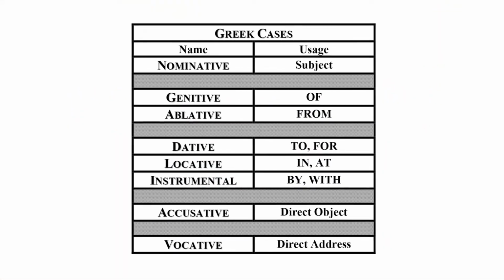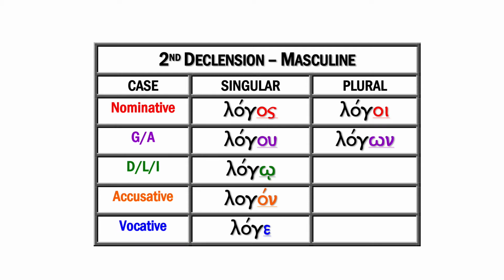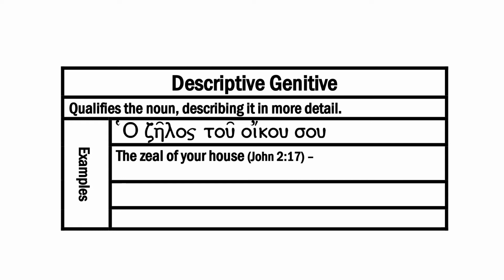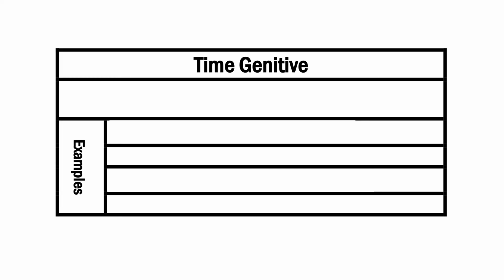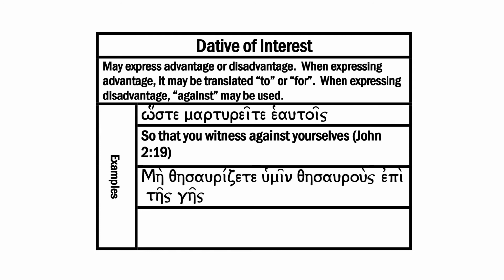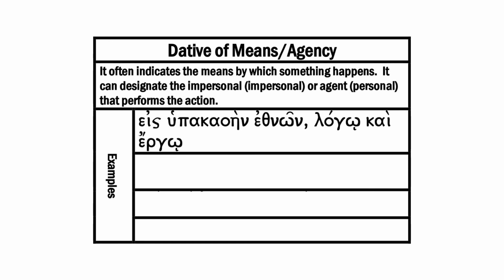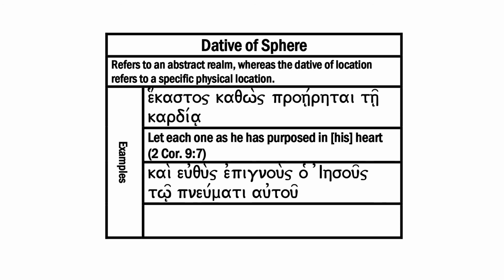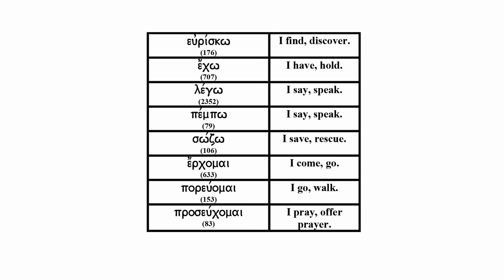KOINE GREEK Study Guide Nouns, Cases & Second Declension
How about a simple way to review KOINE Greek? This the second video on a series of videos I'll be uploading over the next few months to help Koine Greek students learn and memorize the biblical language. This one includes notes on Koine Greek Nouns and their cases as well as the endings for the Second Declension Masculine Nouns. and I throw in more vocabulary, including more verbs.